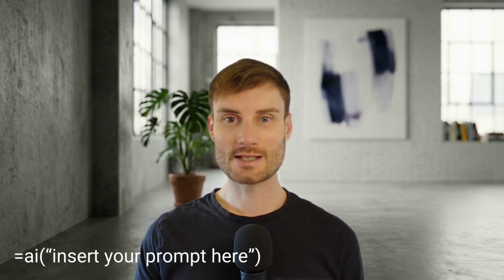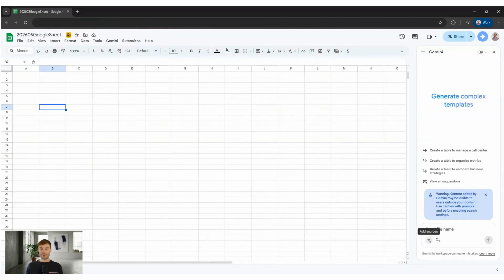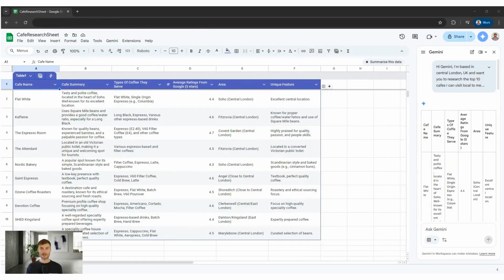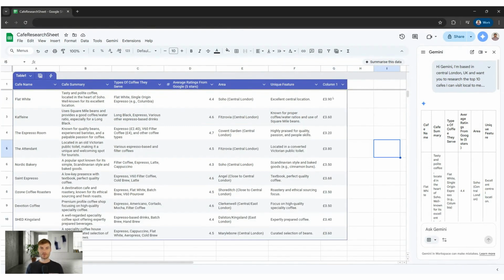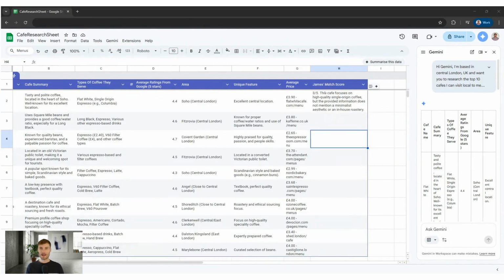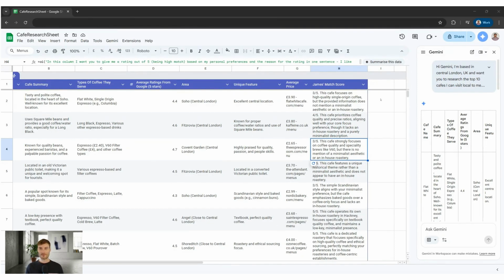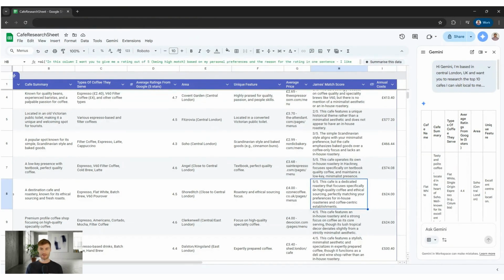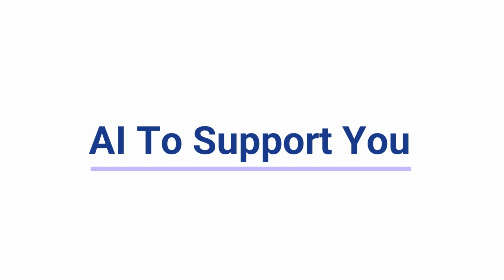How To Use AI In Google Sheets - Save Hours Each Week!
In this video, I walk through how to use AI within Google Sheets to complete research, make recommendations, and analyse your data. saving you hours each week.

Timestamps
0:00 Overview Of AI In Sheets
0:38 Accessing AI In Sheets
1:25 AI Research
2:05 Analysis Of Data In Cells
2:30 Retrieving Links And Files
2:52 AI Recommendations
3:42 Mathematical Analysis
4:32 Further Analysis Of Data
5:05 Learning AI In Sheets

🎓 PROFESSIONAL BEST PRACTICES: I believe in "Building Safely." All demonstrations in this video are performed in controlled demonstration environments (such as Sandboxes, developer tenants, or non-production accounts) to show you the art of the possible.